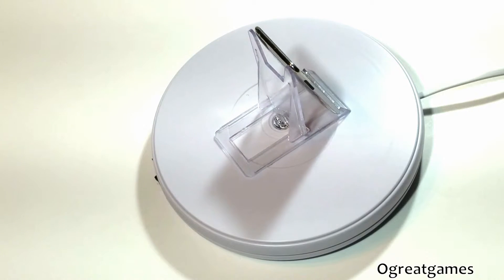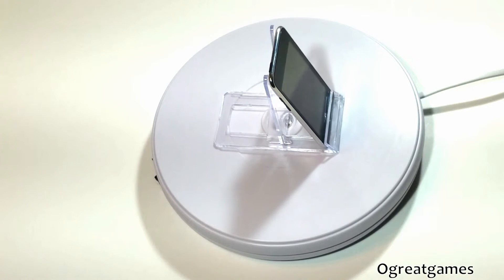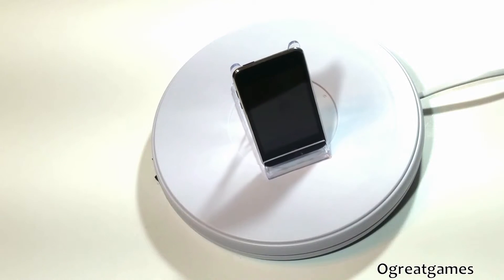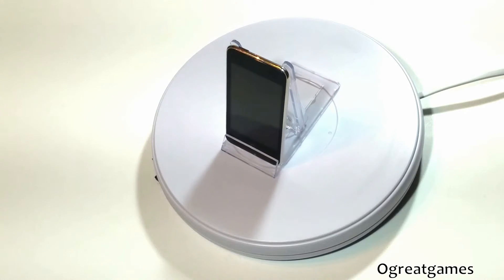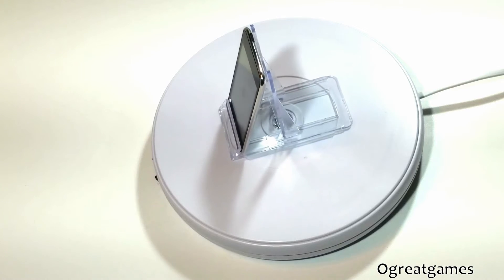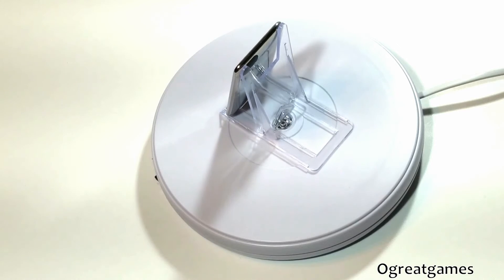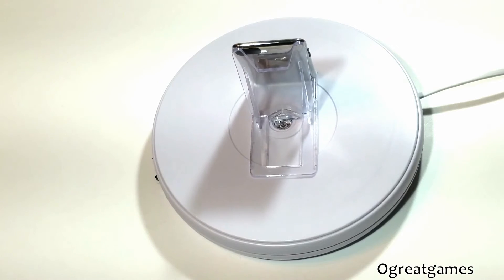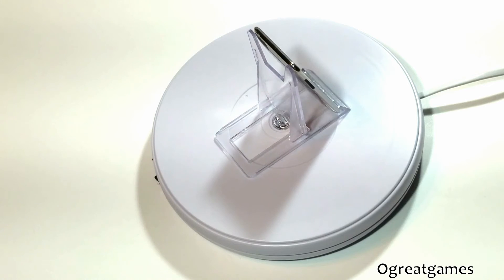Apple Ipod Touch 2nd Generation MP3 MP4 Awesome Player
This lightweight Apple Ipod Touch can provide plenty of hours of music, video, and entertainment.  You can make use of essential apps like email, contacts, maps, weather, etc.

to buy these item(s) & more while supplies last!

Apple Ipod Touch 2nd Generation MP3 MP4 Player main color:  Black

This Apple iPod touch 2nd generation can provide plenty of hours of music, video, and entertainment. Not only this, but you can make use of essential apps like email, contacts, maps, weather, etc.

In addition to this, it has a built in speaker which allows it to play sounds out loud!  It can be used to browse the web or watch your favorite online videos. All of these features and more comfortably fit into the palm of your hand!